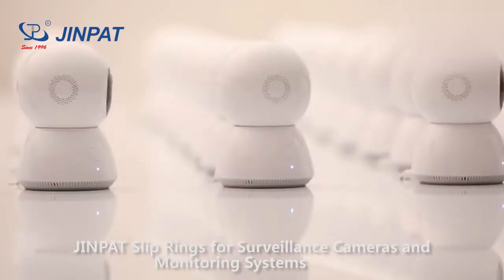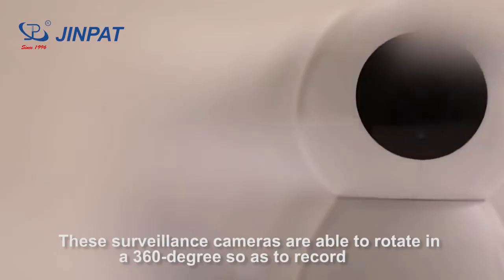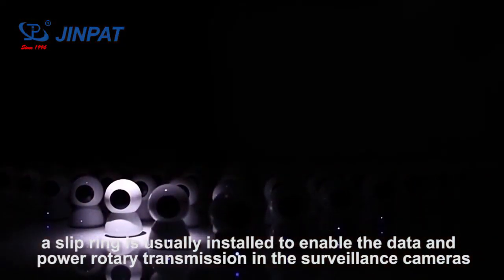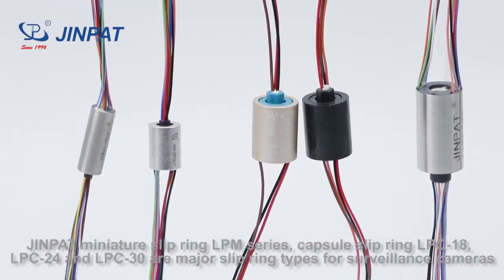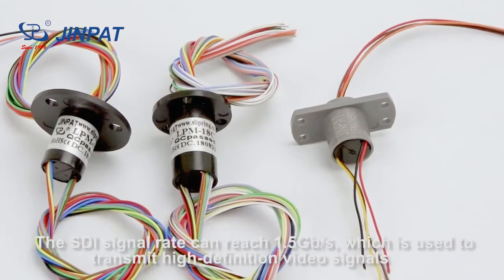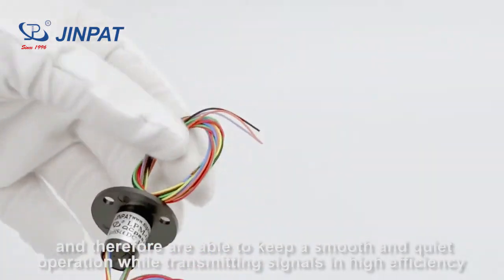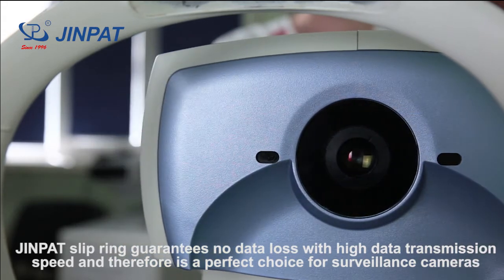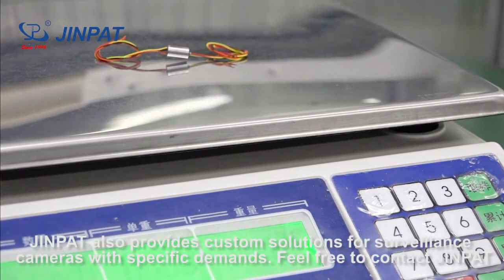JINPAT Slip Rings for Surveillance Cameras and Monitoring Systems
JINPAT Electronics has developed various types of slip rings that fit in the surveillance cameras. JINPAT miniature slip ring LPM series, capsule slip ring LPC-18, LPC-24 and LPC-30 are major slip ring types for surveillance cameras. These slip rings can transmit various signals like Gigabit Ethernet signals, USB signals and HDMI signals, etc. The SDI signal rate can reach 1.5Gb/s, which is used to transmit high-definition video signals.
and send your inquiry.
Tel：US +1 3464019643